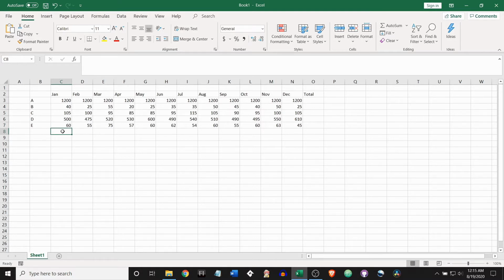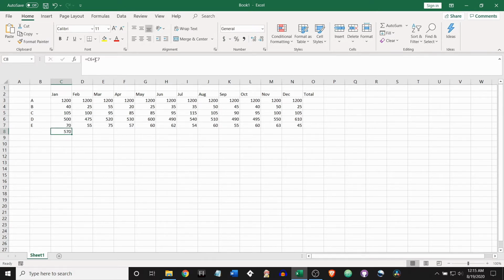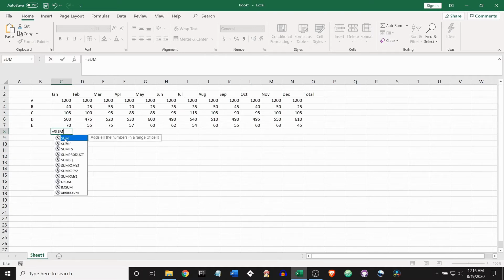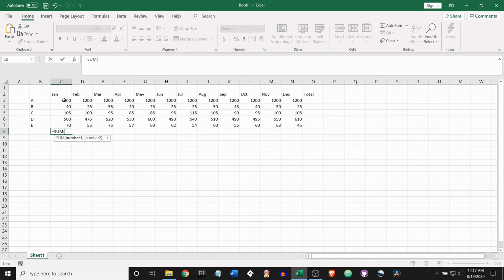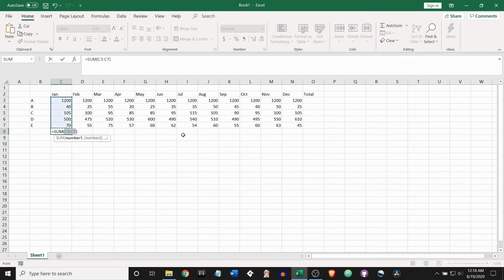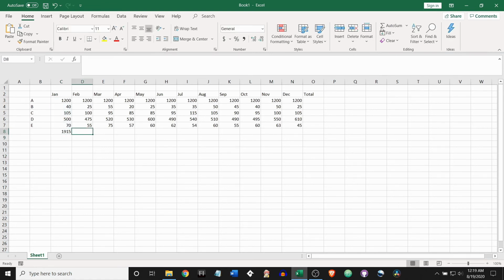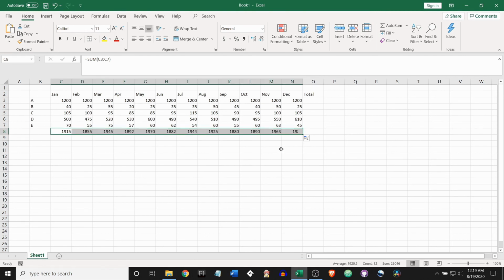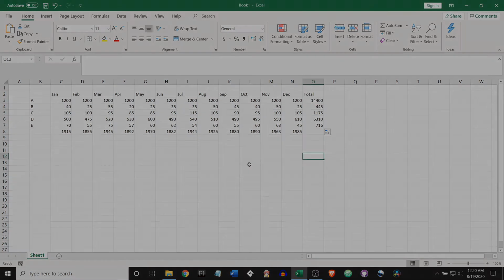Tech Tuesday Microsoft Excel: Basic Formulas and Functions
This video covers the basics of using formulas and functions in Microsoft Excel. For more in-depth instruction, check out the various Excel Essentials videos in Lynda.com, accessible for WMS patrons